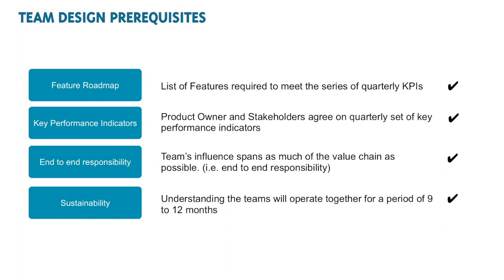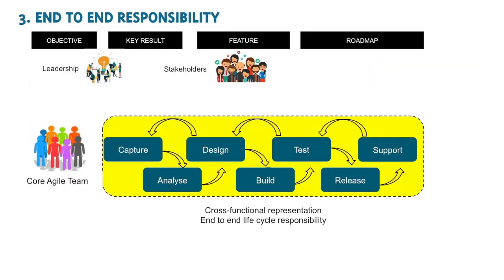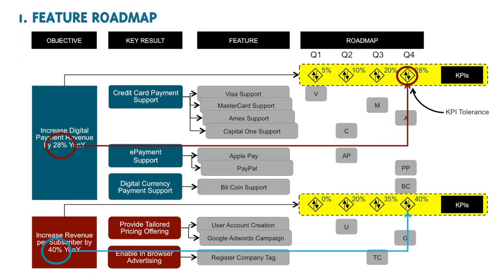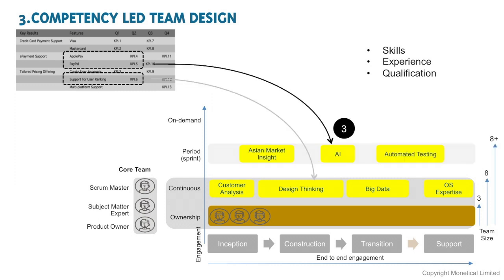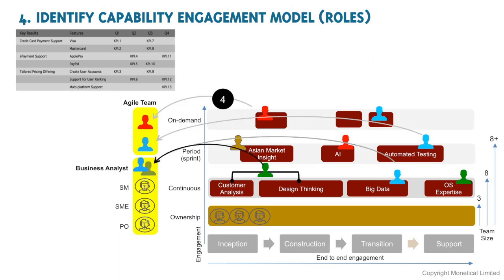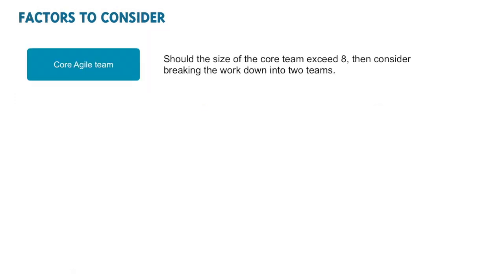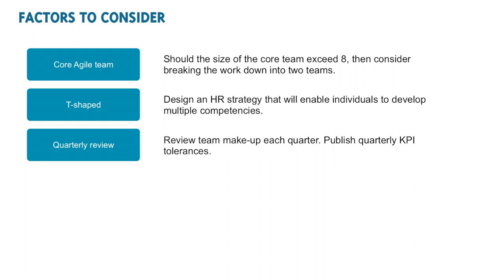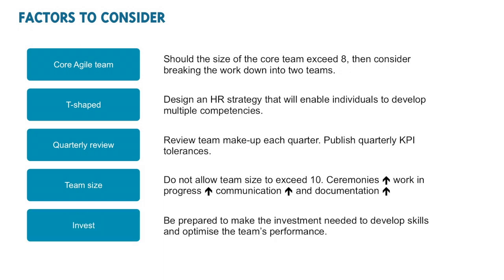Forming Successful Agile Teams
The purpose of this article is to introduce you to a recommended framework that is part of an agile organisation operating model, designed to ensure the formation of successful Agile teams.

During this introduction we shall:
- demonstrate how a feature roadmap is used to steer the team design process.
- explain the need to create an Agile Team with end to end responsibility
- show how to identify the required Competencies needed to deliver the features
- reveal how to establish the roles that have the required capabilities
- explain when to appoint individuals to the Agile team

to create a 30day free of charge evaluation.